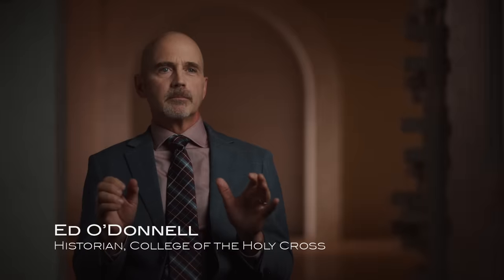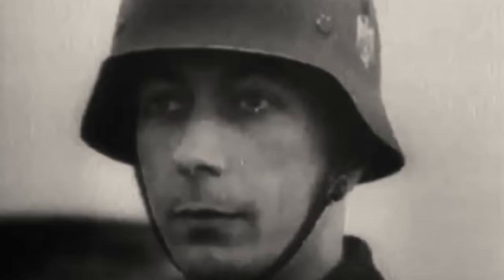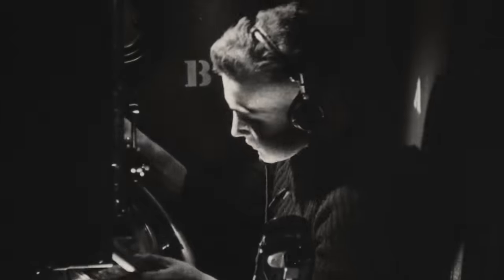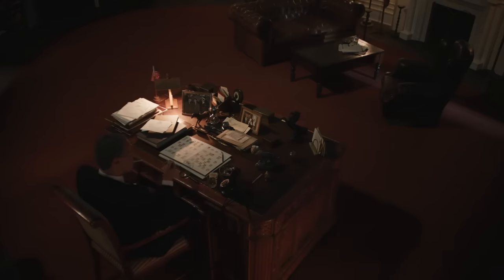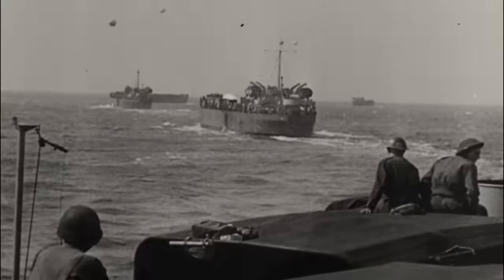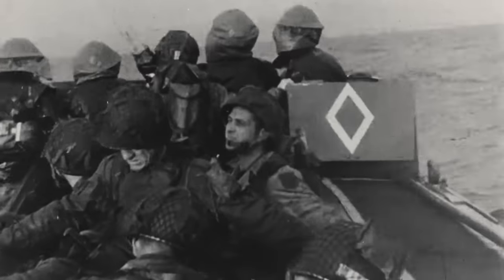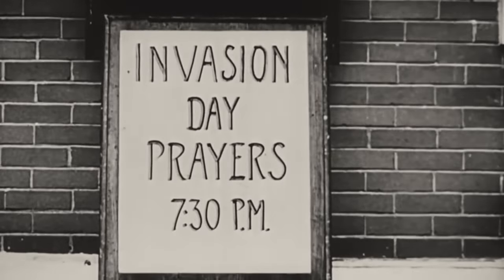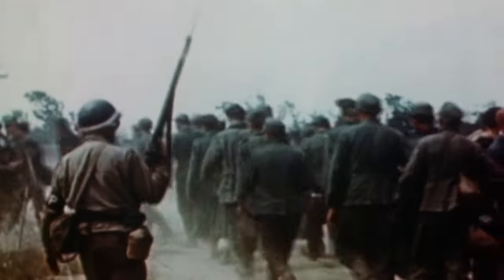D-Day: "The Greatest Military Operation in History" | FDR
In WWII, FDR spends years preparing for the "day of days" when Allied forced invade Normandy. See more in this scene from Season 1, Episode 3, "Arsenal of Democracy."

Watch FDR, an epic three-night miniseries portrait of President Franklin Delano Roosevelt, redefines our 32nd president's mythic place in American history, on HISTORY from 5/29 to 5/31.